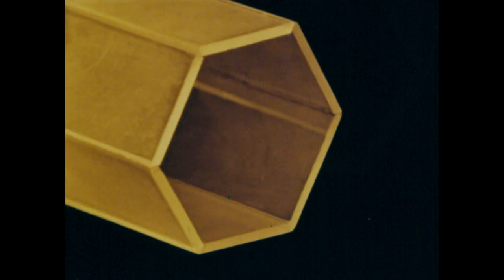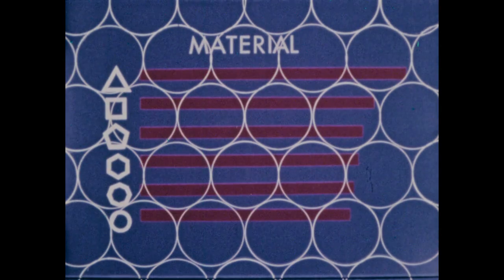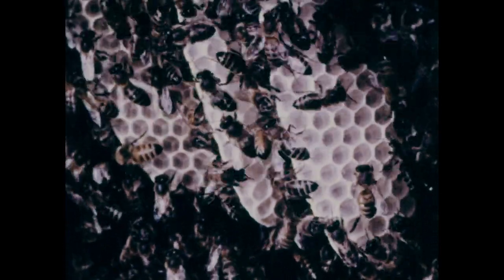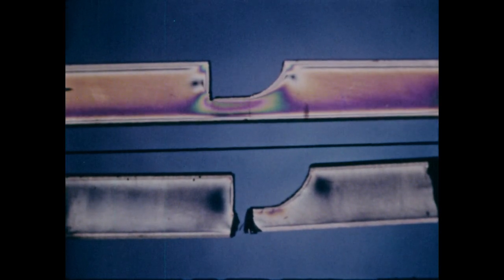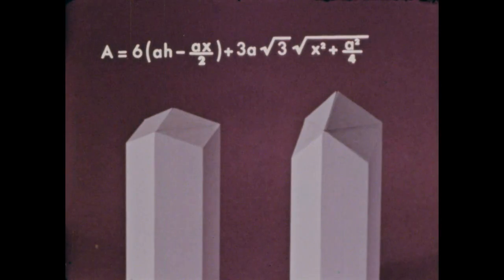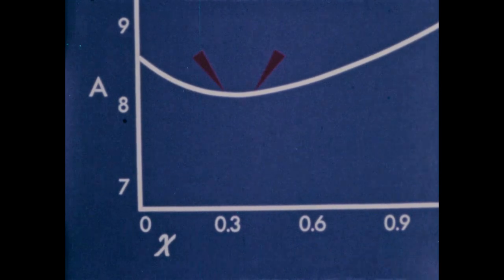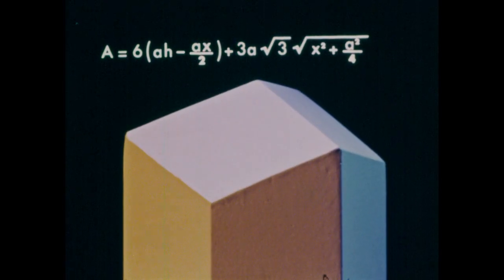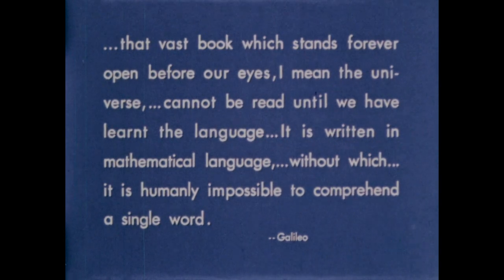Mathematics Of A Honeycomb (1964)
The film explores the intricate relationship between mathematics and the construction of honeycomb by bees. It highlights how bees utilize geometric shapes, particularly hexagons, to create an efficient structure that minimizes the use of wax while maximizing strength. The film discusses historical mathematical discoveries related to honeycomb design, including the work of ancient and modern mathematicians, and emphasizes the importance of mathematics in understanding natural phenomena. It concludes by asserting that the study of such natural structures can lead to advancements in engineering and science.